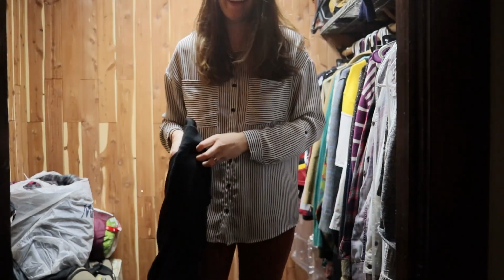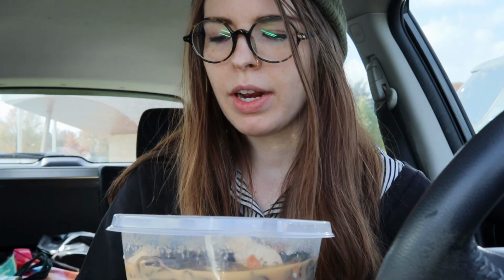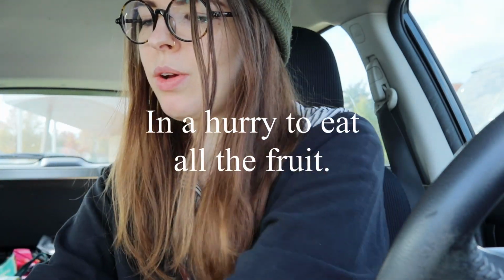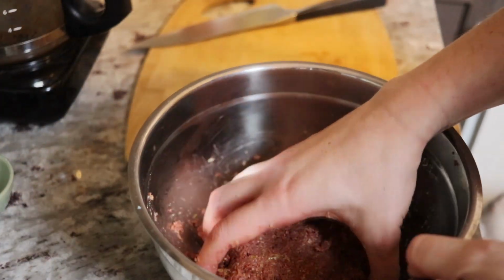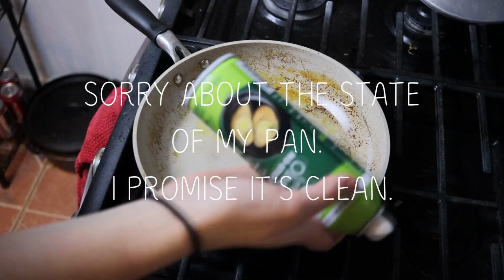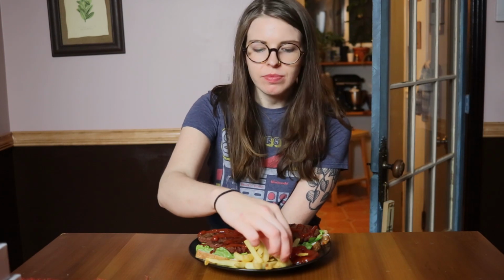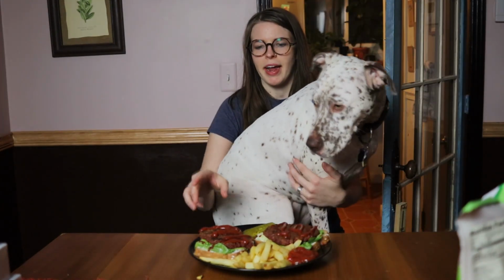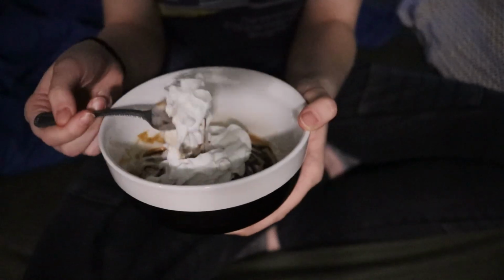Realistic VEGAN What I Eat In A Day // 16:8 Intermittent Fasting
I practice a 16:8 intermittent fasting almost daily. Meaning I don't eat anything for 16 hours and eat anything I want for 8! This has been how I've eaten for most of my life as eating too soon after waking up upsets my stomach. Because this is how I've always eaten, I don't uphold any dietary restrictions (other than plant based of course!) I simply eat whatever I want within those 8 hours including junk food. 😈

Please make note, I don't eat candy and ice cream every single day. This is just what I happened to eat on the day I filmed this video.